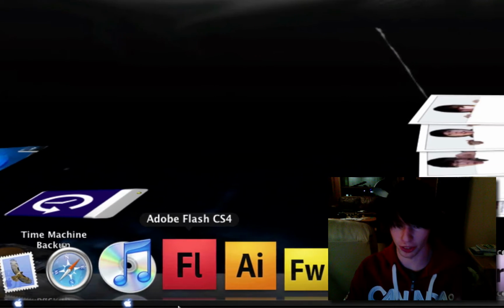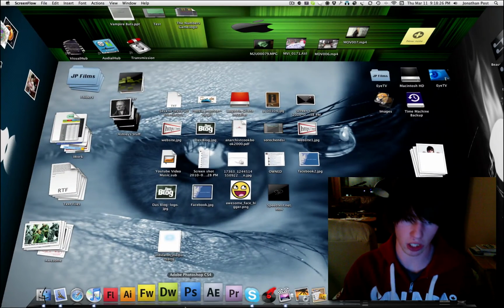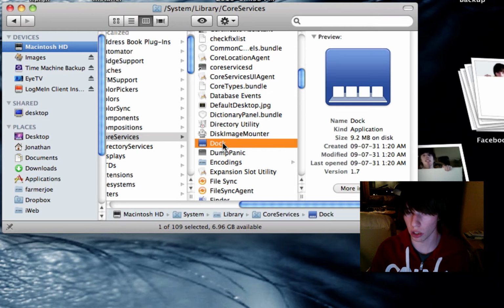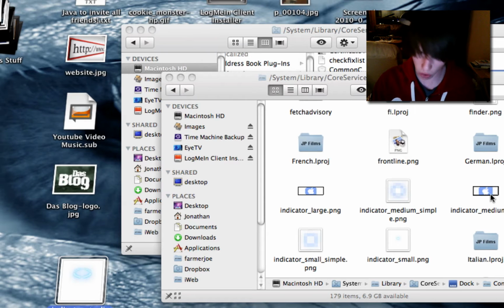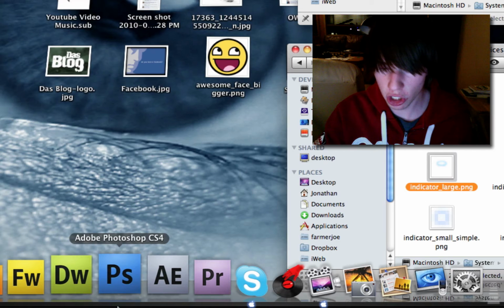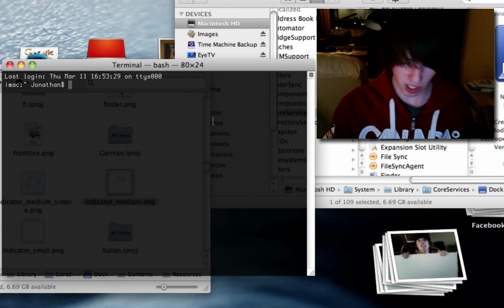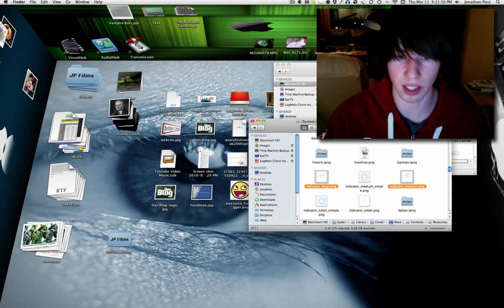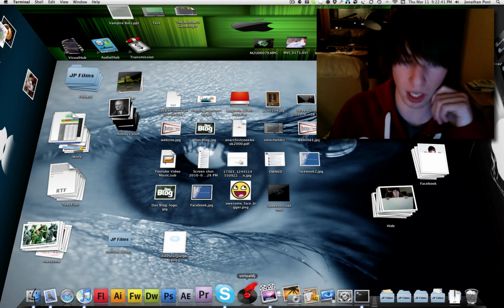Change OSX Dock Lights (Mac)